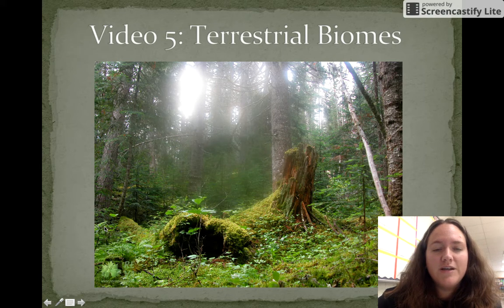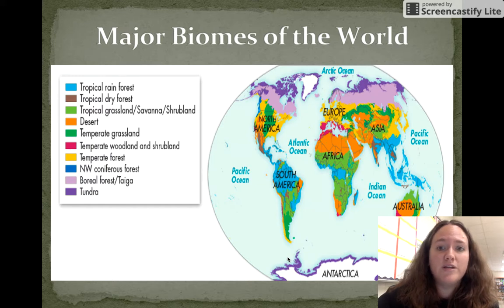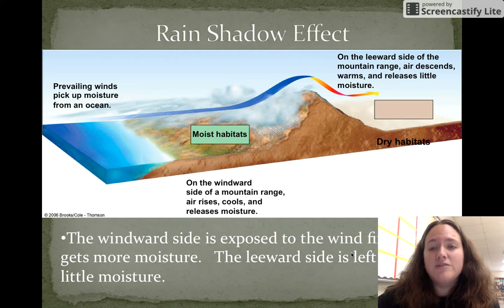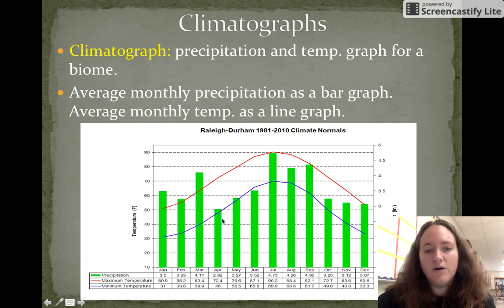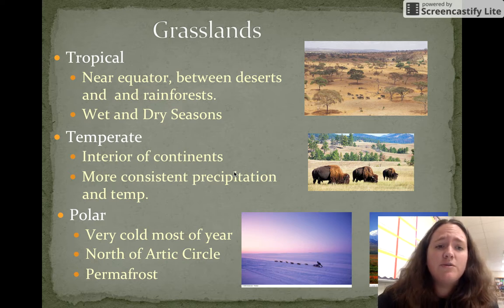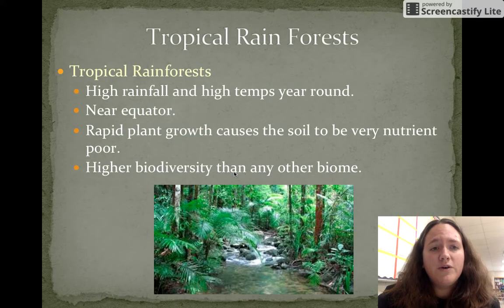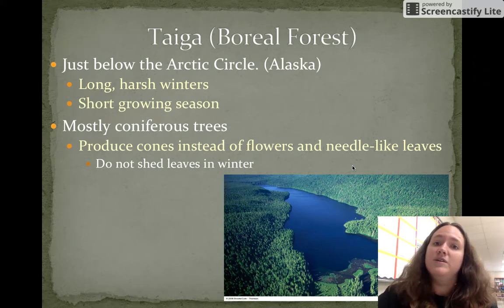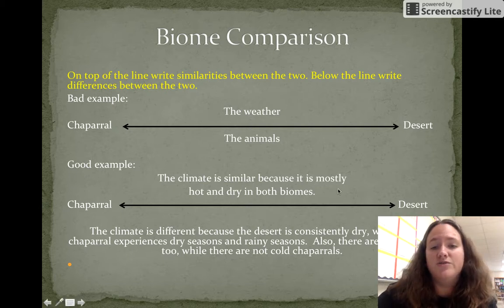Video 5 Biomes